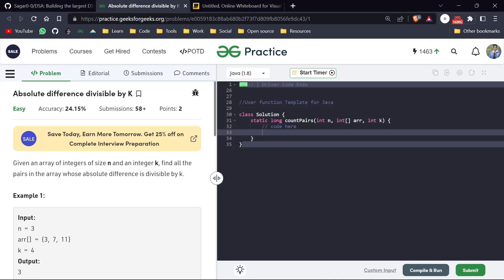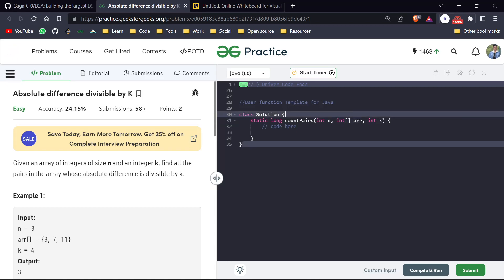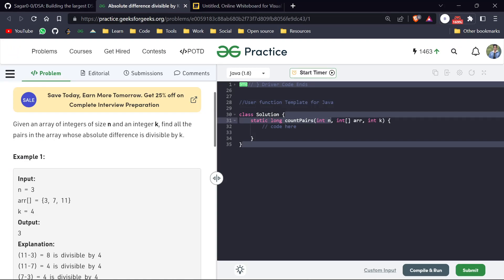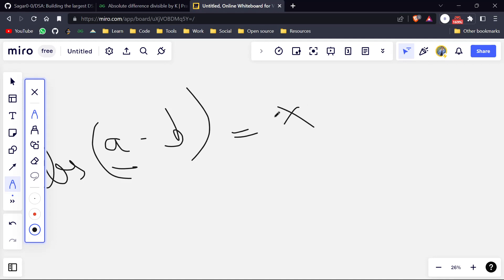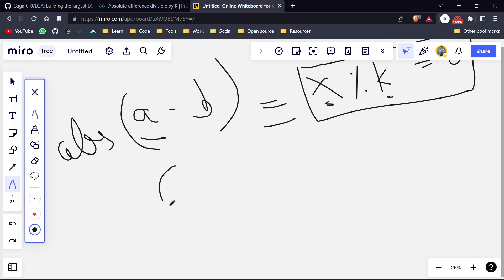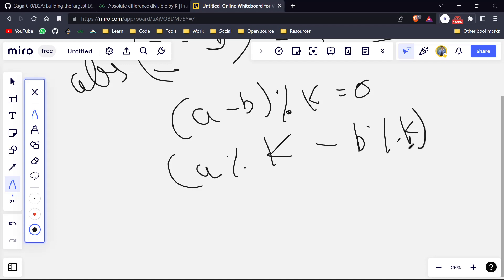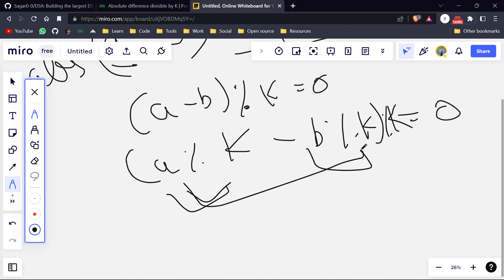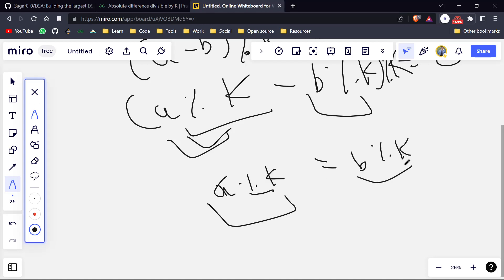Day 190 - Absolute difference divisible by K | Array | GFG POTD 8 Jan